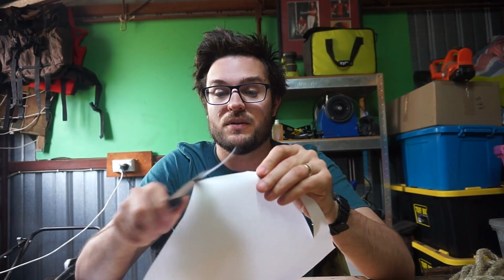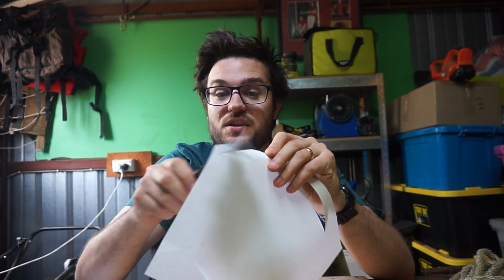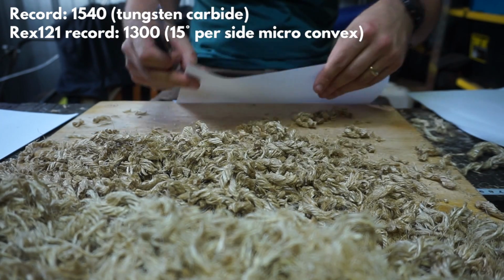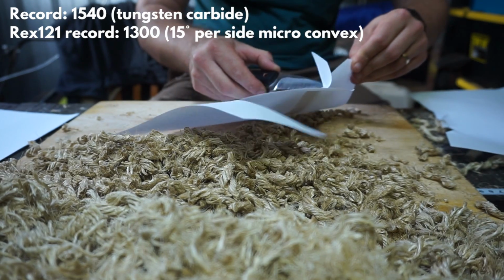The Most Insane Steel - REX121 tops the chart again